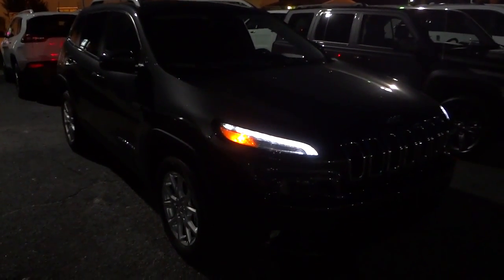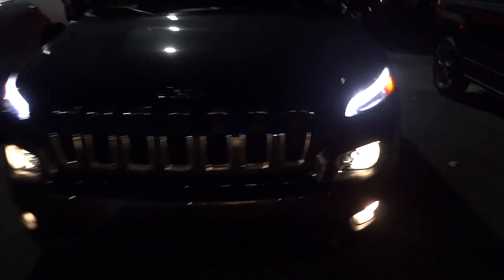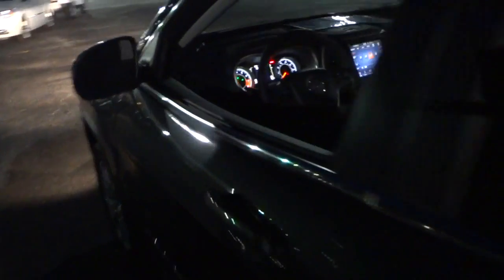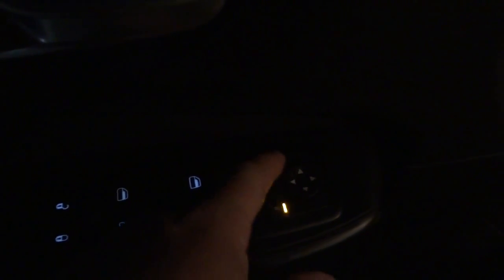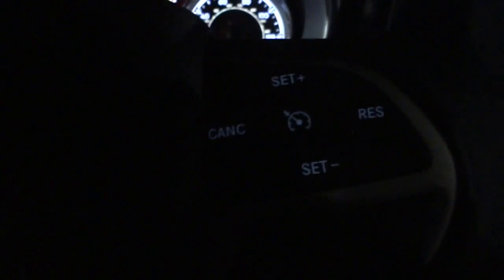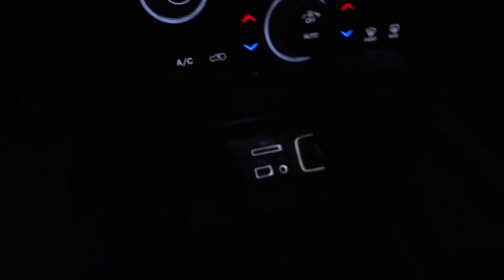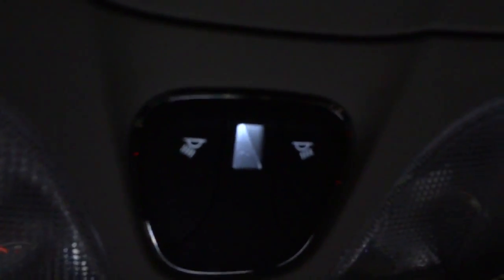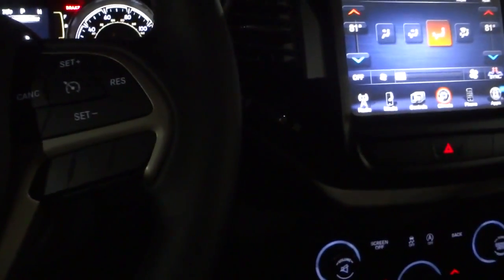👉 AT NIGHT JEEP CHEROKEE LATITUDE FWD + Night Drive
Exploring Nighttime Capabilities: Analyzing Interior & Exterior Lighting Usability 1C4PJLCS1FW518067
JEEP CHEROKEE LATITUDE FWD
Exterior Color:Granite Crystal Metallic Clear Coat
Exterior Paint
Interior Color:Black Interior Color
Interior:Premium Cloth Bucket Seats
Engine:3.2-Liter V6 24-Valve VVT Engine with Stop/
Start
Transmission:9-Speed FWD/AWD Automatic
Transmission
STANDARD EQUIPMENT (UNLESS REPLACED BY
OPTIONAL EQUIPMENT)
FUNCTIONAL/SAFETY FEATURES
Keyless Entry with Panic Alarm
Speed Control
Tire Pressure Monitoring Display
INTERIOR FEATURES
Uconnect(R) 5.0 AM/FM/BT
5.0-Inch Touchscreen Display
Integrated Voice Command with Bluetooth(R)
USB Charging Port in Console Bin
Audio Jack Input for Mobile Devices
115-Volt Auxiliary Power Outlet
Rearview Mirror with Microphone
Ambient LED Interior Lighting
Front-Passenger Fold-Flat Seat
Rear 60 / 40 Folding Split Recline Seat
Cluster 3.5-Inch TFT Black and White Display
Illuminated Front Cup Holders
Jeep Cargo Management System
EXTERIOR FEATURES
17-Inch x 7.0-Inch Aluminum Wheels
225/60R17 BSW All Season Tires
Bi-Function Halogen Projector Headlamps
Automatic Headlamps
LED Daytime Running Headlamps
Deep Tint Sunscreen Glass
Bright Exhaust Tip
PRICE INFORMATION (contd.)
OPTIONAL EQUIPMENT
Customer Preferred Package 26J
Comfort / Convenience Group $ 1,695
Power Liftgate
Remote Start System
Keyless Enter-N-Go(TM) / Passive Entry
A/C Auto Temperature Control with Dual
Zone Control
Auto-Dimming Rearview Mirror w/
Microphone
Security Alarm
SiriusXM Satellite Radio w/ 1-Yr Radio
Subscription
Cargo Net
3.2-Liter V6 24-Valve VVT Engine with
Stop/Start
$ 1,695
Stop / Start System
Dual Bright Exhaust Outlets
Uconnect(R) 8.4A AM/FM/SXM/BT $ 500
Uconnect(R) Access 6-Month Trial (Reg
Required)

Mike Durland
Vann Underwood Dodge in Whiteville NC